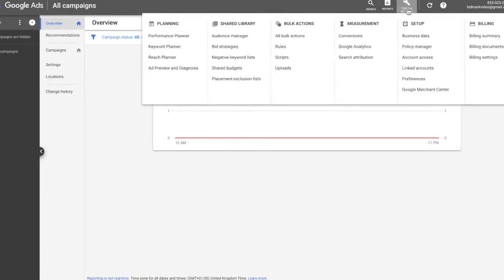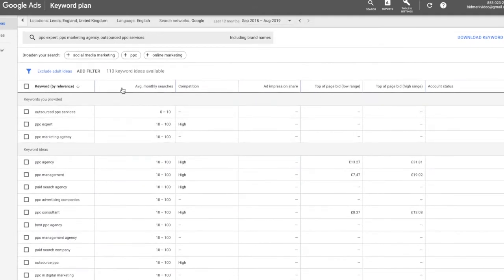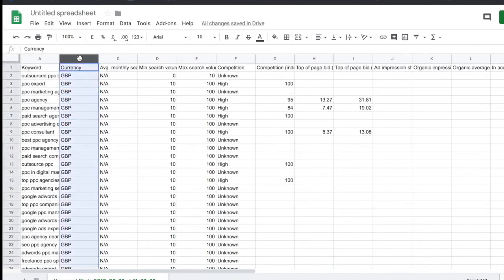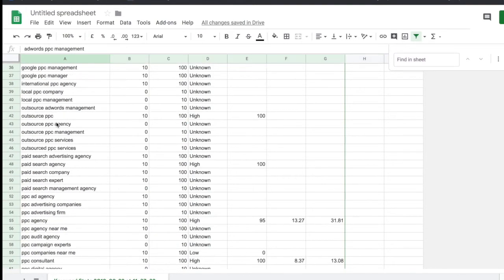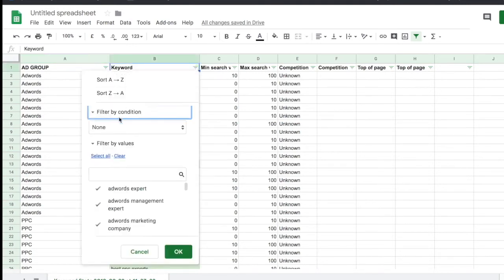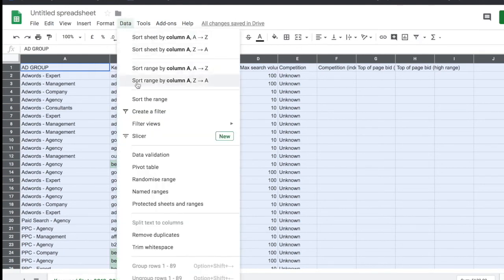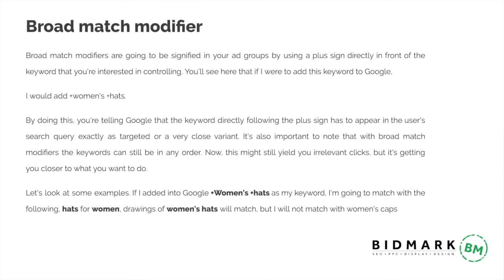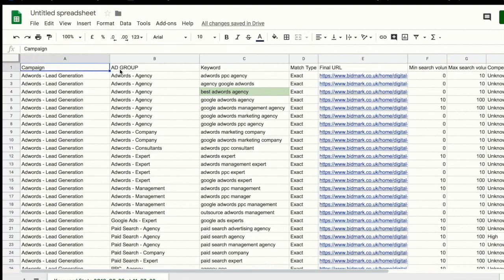Google Ads Keyword Planner | Keyword Research STEP-BY-STEP Guide 🔥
How to use the Google Ads Keyword Planner to carry out Google Ads Keyword research.

Keyword research is the process of finding and analyzing the search terms that people use on search engines which you can use to build your Adwords campaigns.

This guide / tutorial gives you a step-by-step on how to do keyword research for Google As & PPC Campaigns using the Google Adwords keyword tool